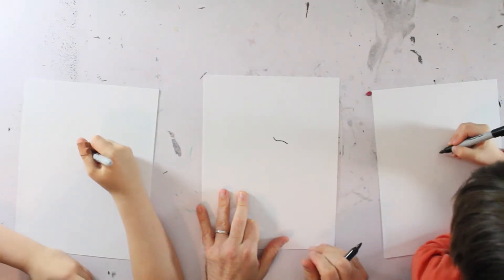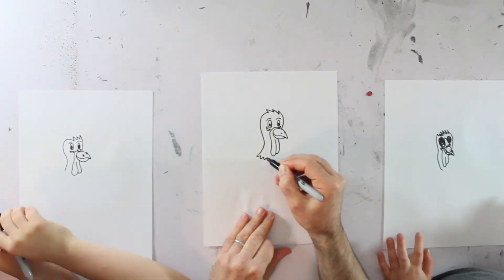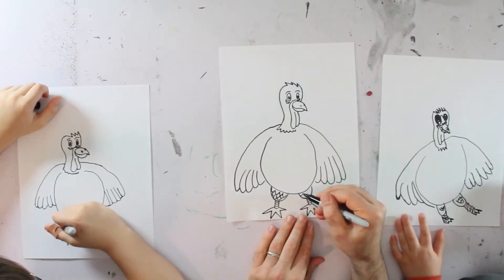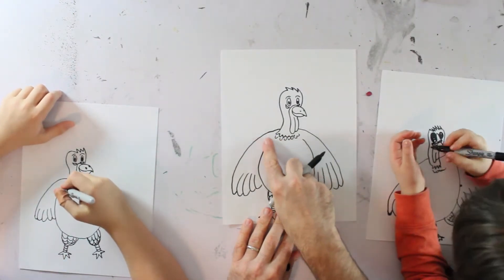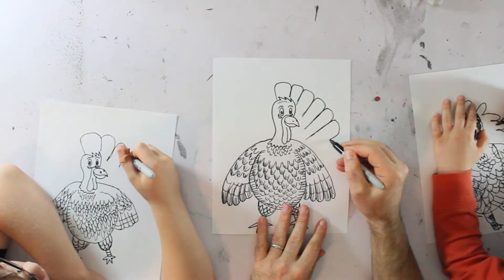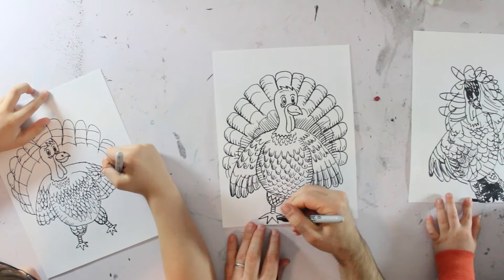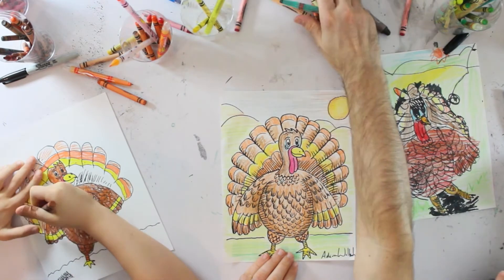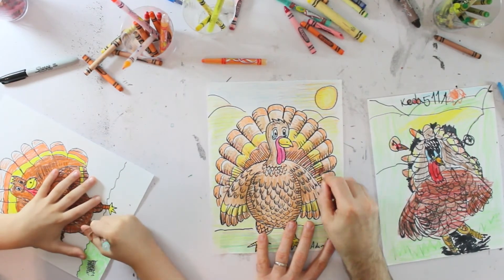How To Draw A Thanksgiving Turkey! Fun Art Projects for Kids, by Kids!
We appreciate you. We want to see your drawings. Please use Hashtag Turkey on Twitter, and Instagram and tag @AdamWallenta and @TheRealPunkTaco

Post Up Your Art and Tag Us!

Instagram: @AdamWallenta and @TheRealPunkTaco

Help support the movement!